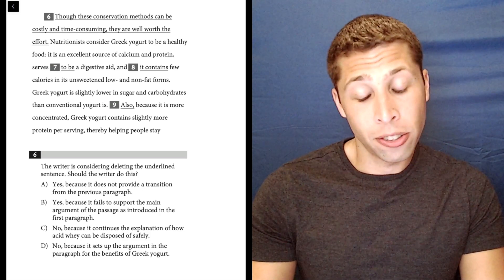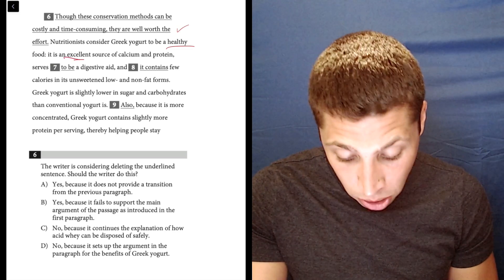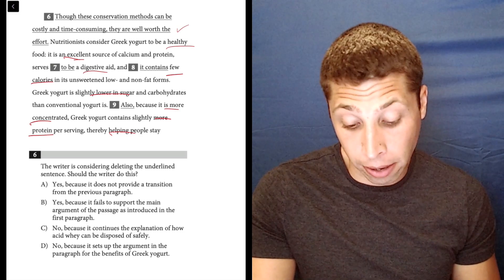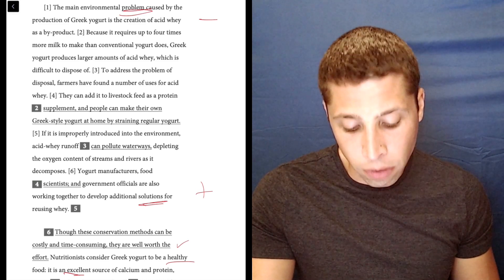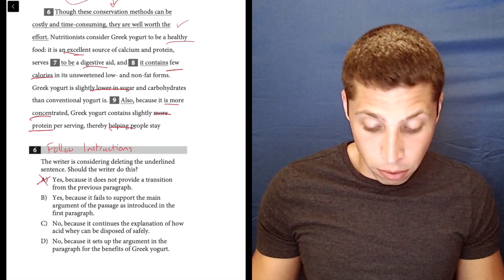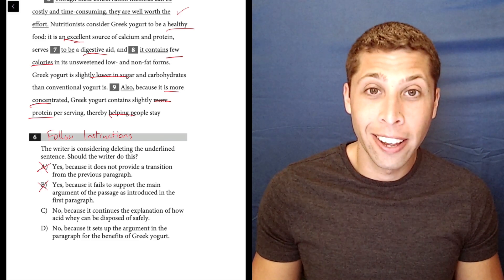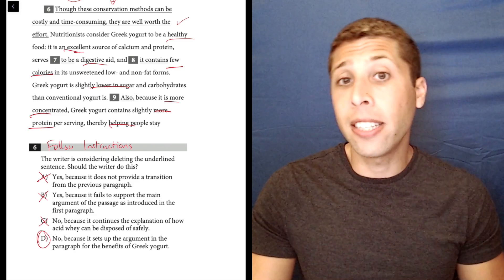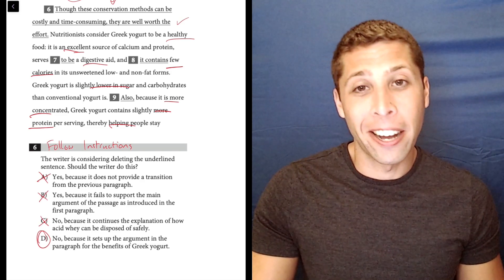SAT Test 1, Section 2, Question 6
Find the Add or Delete Packet (and all other topics) in my SAT Packets Study Guides: